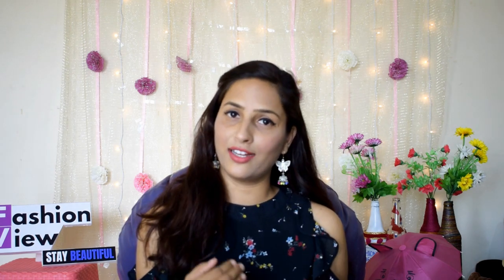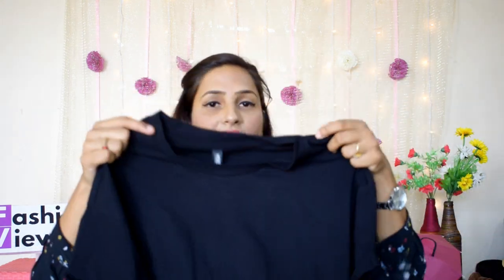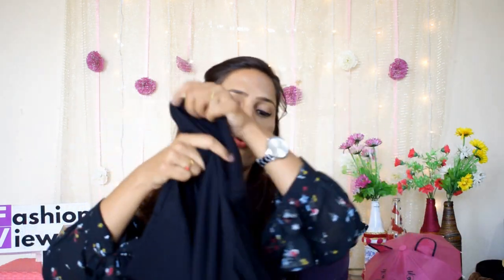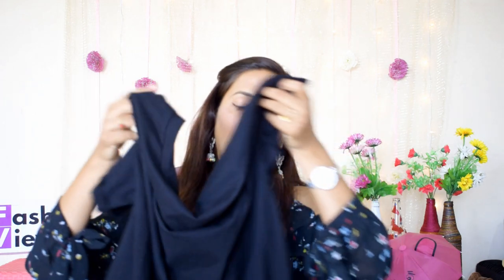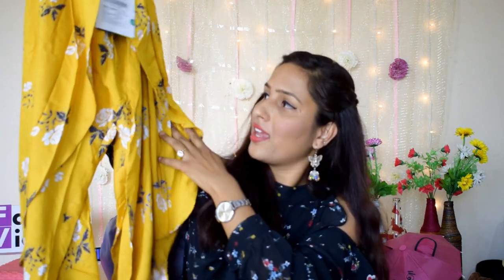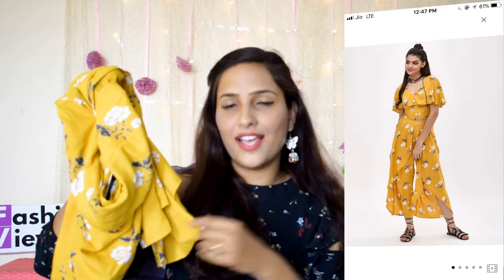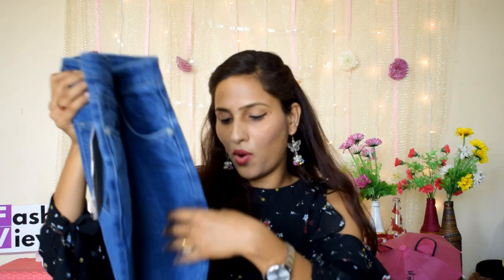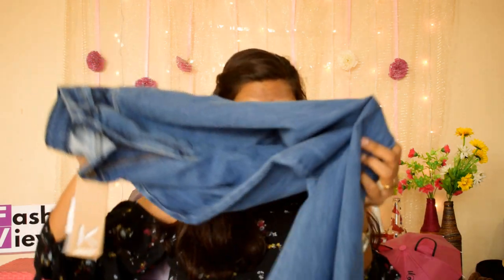KOOVS SHOPPING HAUL - 2019 ||KOOVS FIRST EXPERIENCE || KOOVS NEW ARRIVALS HAUL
HI FRIENDS,
This video  about  KOOVS SHOPPING HAUL . You can follow me on intagram.

PRODUCTS LINKS-